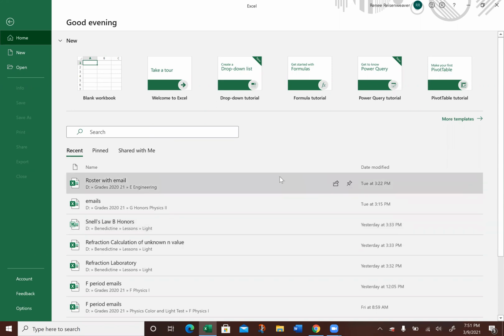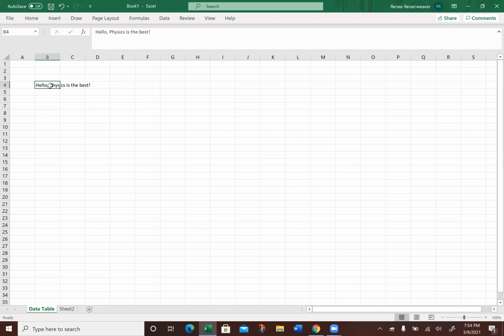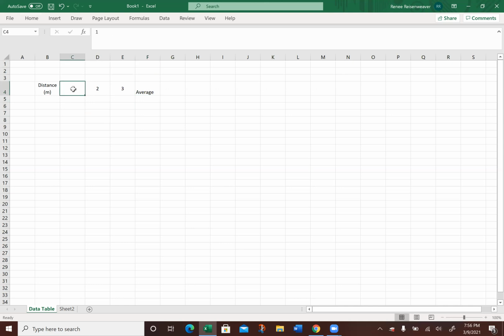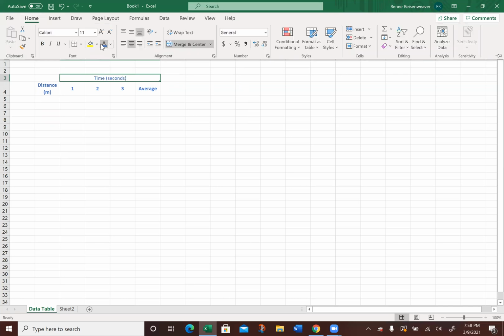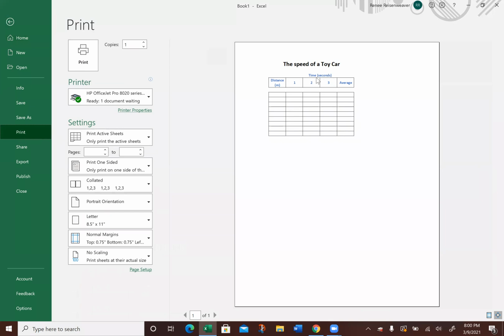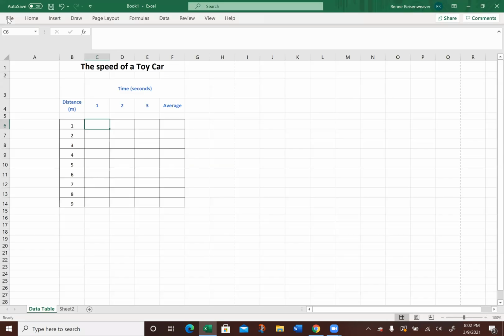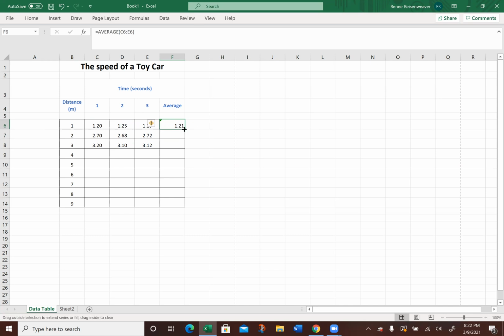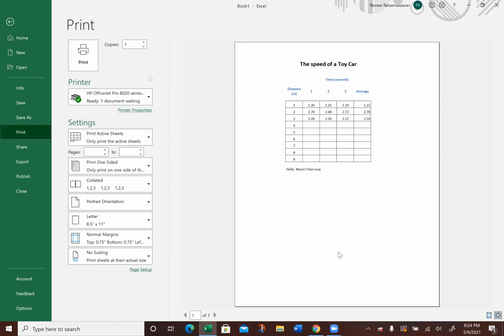Using Excel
Learn how to put data into a spreadsheet